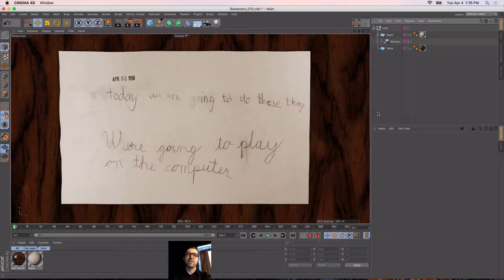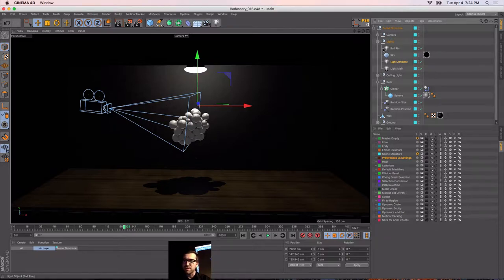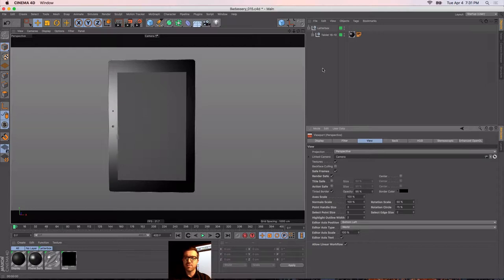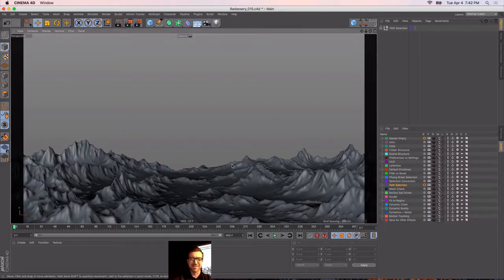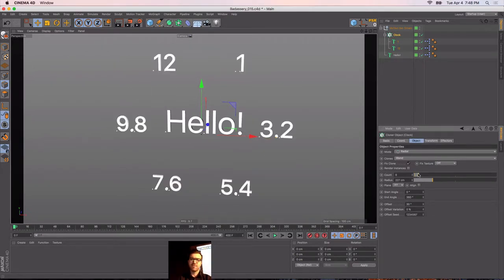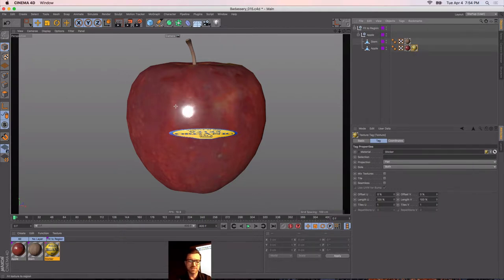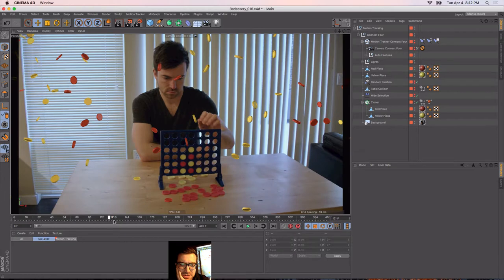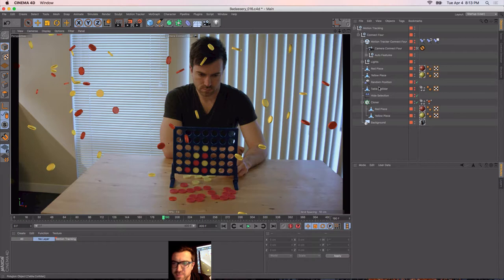Cinema 4D Badassery with Eddy Adams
On April 4th, 2017, Eddy presented his workflow tips and tricks on becoming a badass Cinema 4D artist for the Cinema 4D Seattle Meetup at the Seattle Film Institute. To follow along, download the project file

Topics Covered
Folder Structure - 2:09
Scene Structure - 4:20
Preferences vs Settings - 5:55
HUD - 10:29
Letterbox - 13:47
Default Primitives - 15:32
Fillet vs Bevel - 16:47
Phong Break Selection - 23:27
Selection Conversion - 25:07
Path Selection - 26:35
Mesh Check - 27:57
MoText Set Driven - 30:34
Sculpt - 34:43
Fit to Region - 36:46
Dynamic Chain - 39:41
Dynamic Buddy - 41:41
Dynamics + Motor - 49:28
Motion Tracking - 52:27
Save for After Effects - 1:02:47